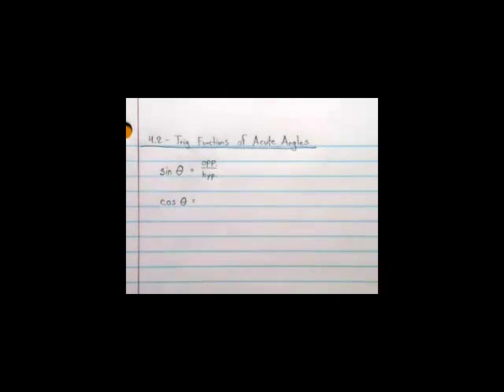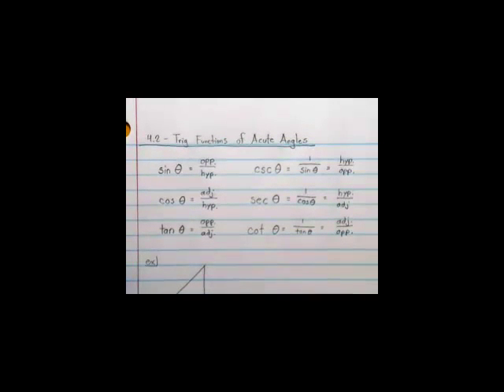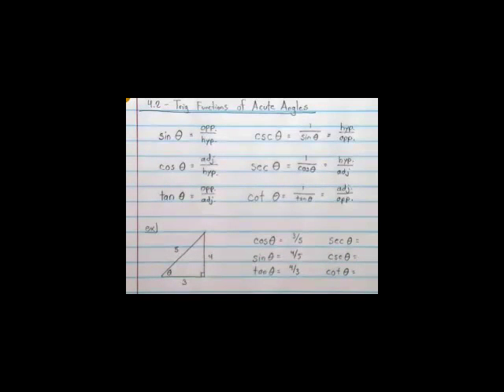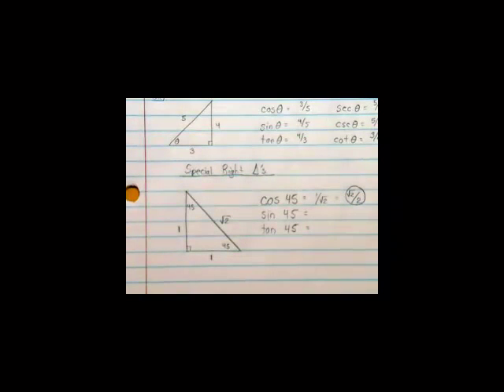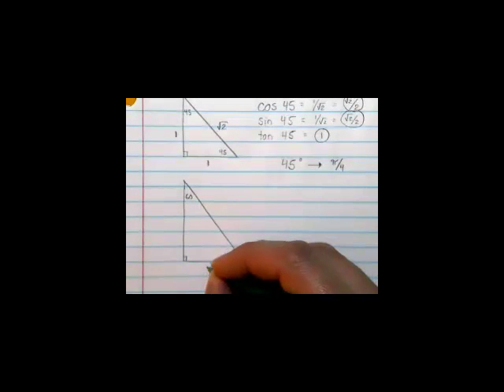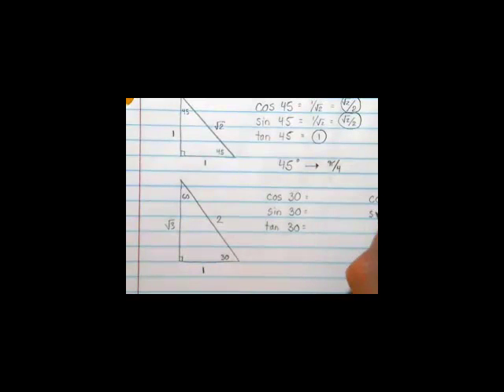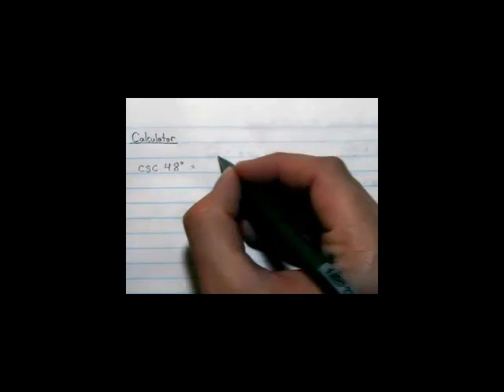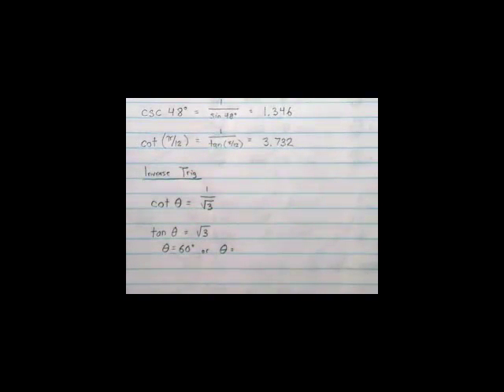Pre-Calculus 4.2 - Trigonometric Functions of Acute Angles